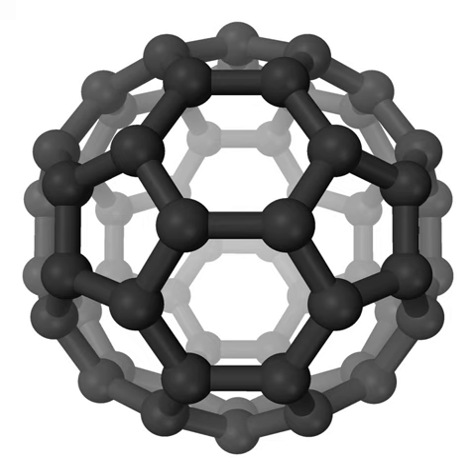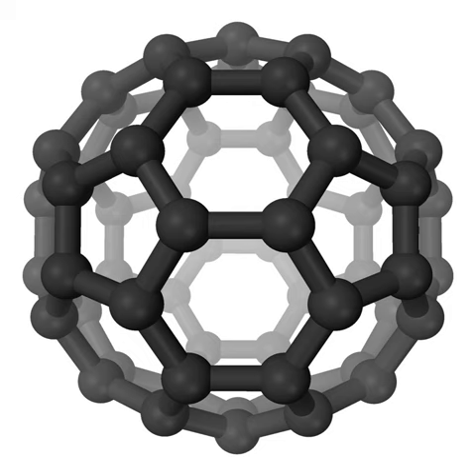Methyl formate | Wikipedia audio article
This is an audio version of the Wikipedia Article:
Methyl formate

SUMMARY
Methyl formate, also called methyl methanoate, is the methyl ester of formic acid. The simplest example of an ester, it is a colorless liquid with an ethereal odour, high vapor pressure, and low surface tension.  It is a precursor to many other compounds of commercial interest.